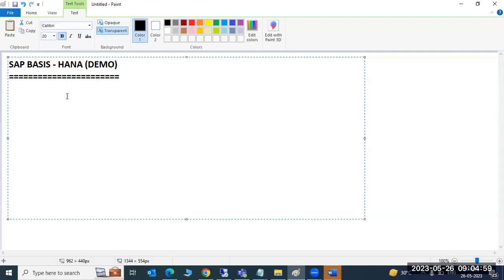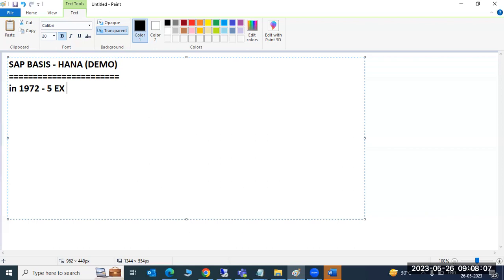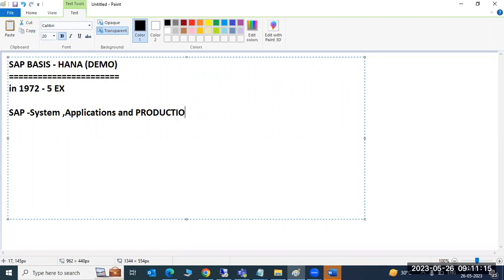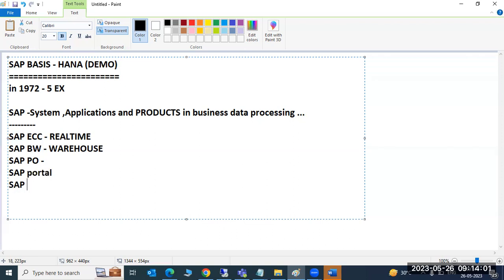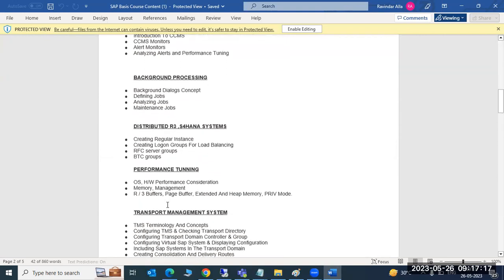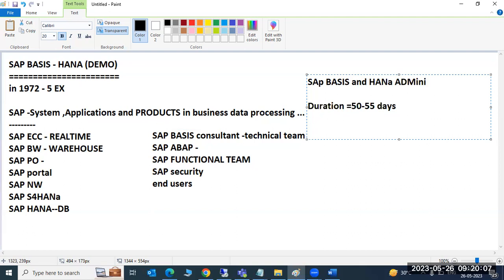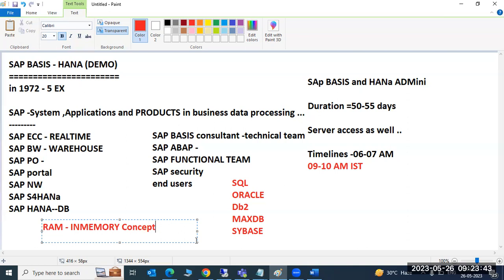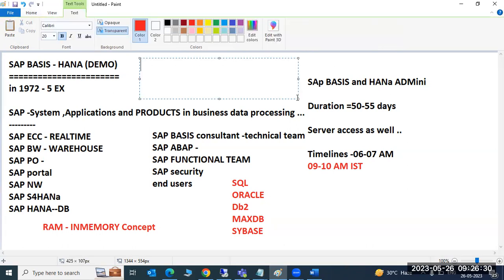SAP BASIS - HANA (DEMO) - 26052023